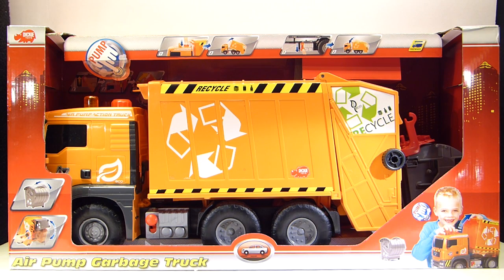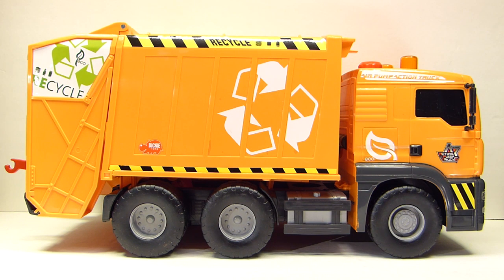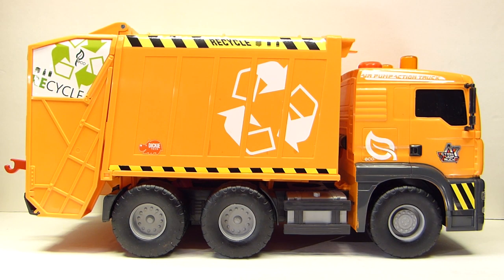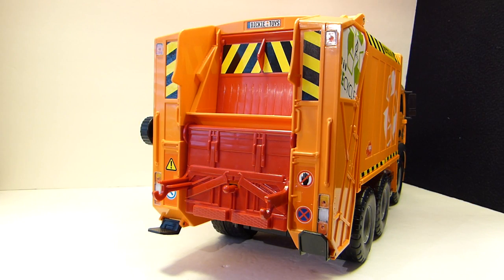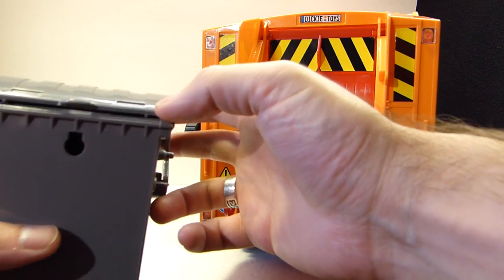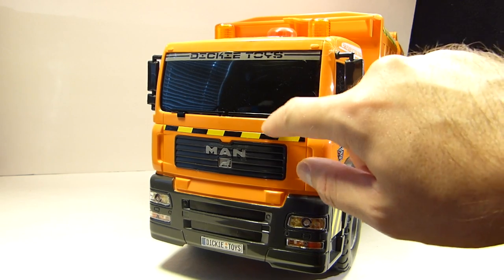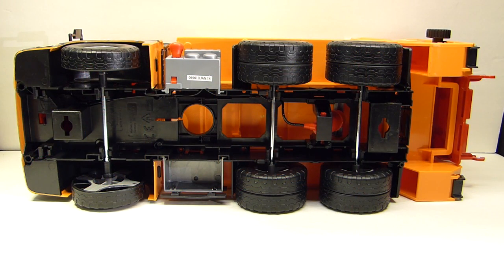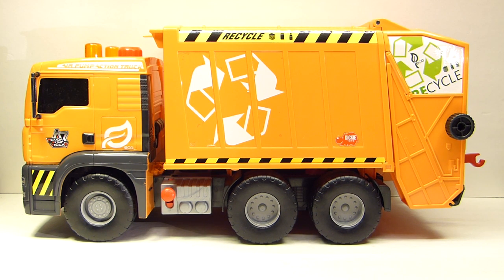Dickie Toys Air Pump Action Garbage Truck - Toy Review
Here is my latest review of the Air Pump Garbage Truck made by Dickie Toys.